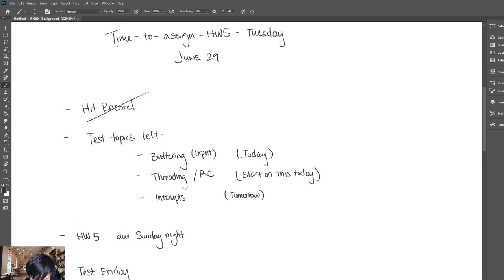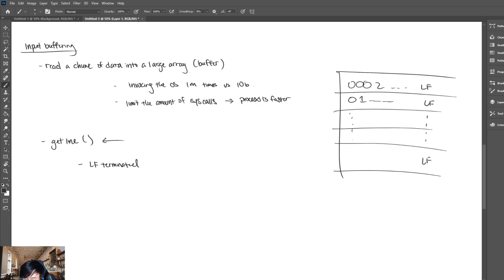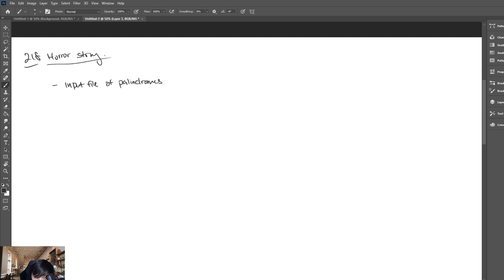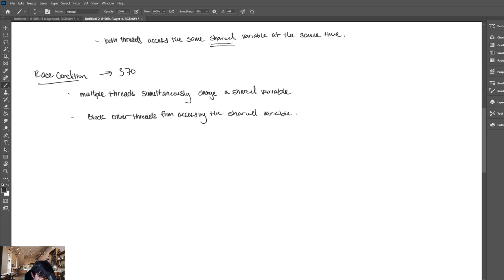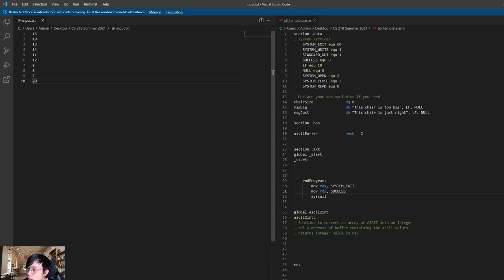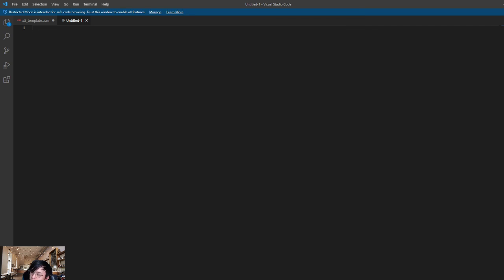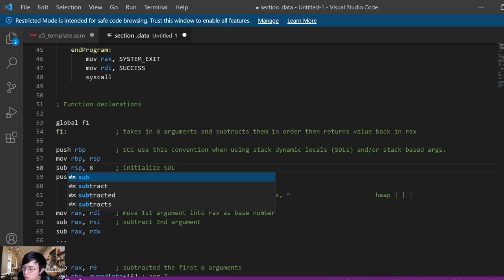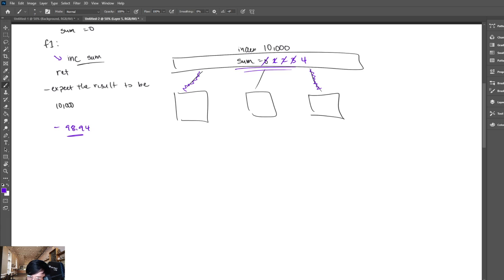CS 218 Summer 06-29-2021